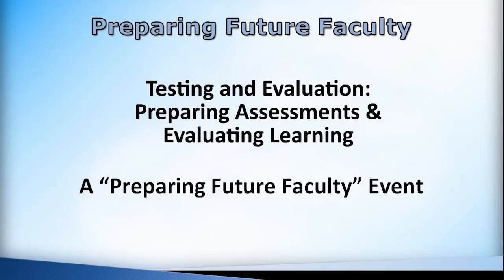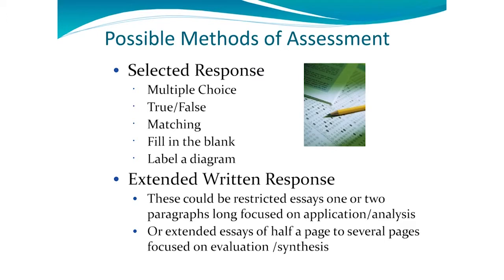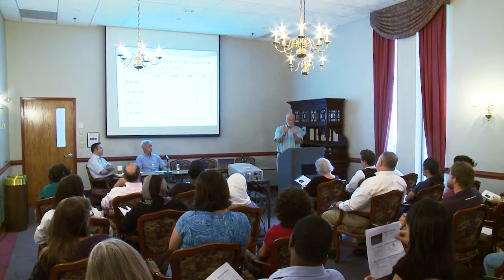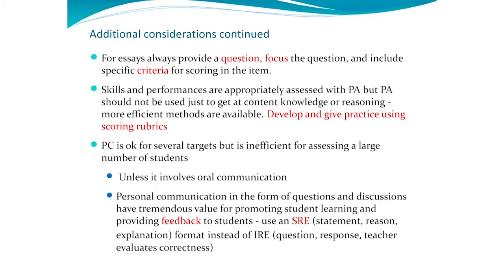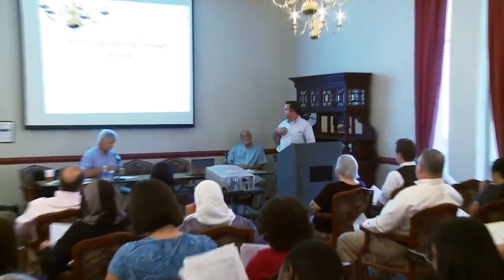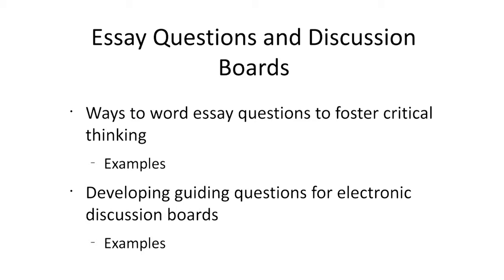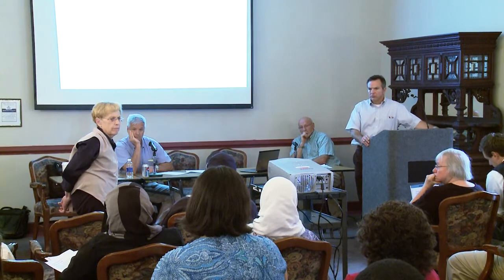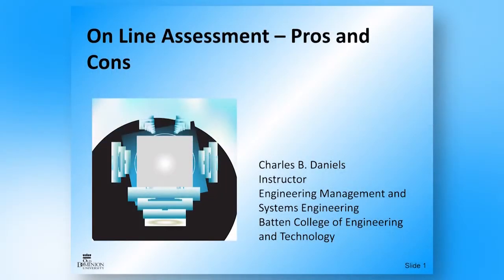Testing and Evaluation: Preparing Assessments and Evaluating Learning